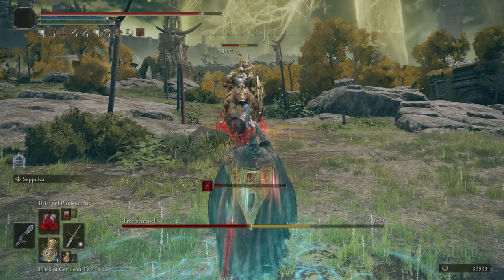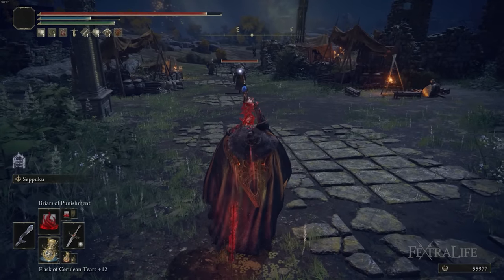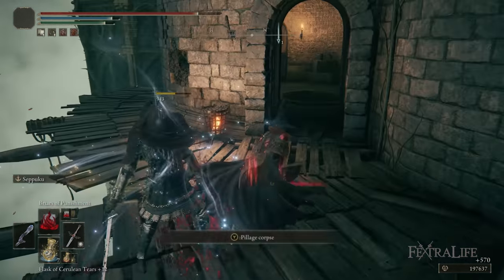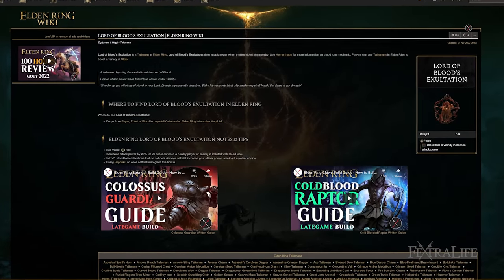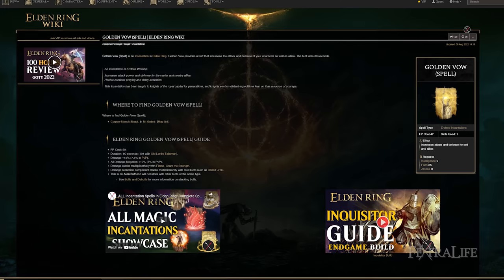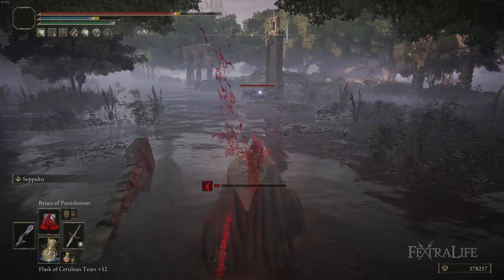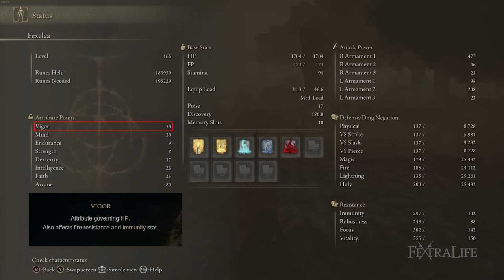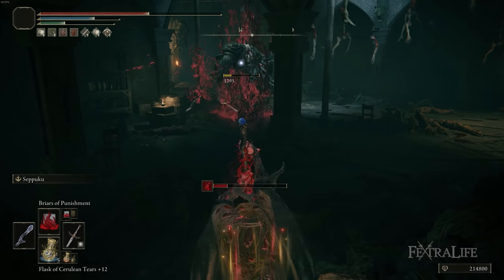Elden Ring Arcane Intelligence Build Guide - How to Build a Sanguine Spellblade (NG+ Guide)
In this Elden Ring Build Guide I’ll be showing you my Arcane Intelligence build. This is an NG+ build that takes place after level 150. If you’ve been looking for a spell blade build that specializes in Aberrant spells then you might want to check this build-out.

0:00 - Elden Ring Sanguine Spellblade Guide
0:20 - How to make this build work
5:12 - Armor
5:57 - Talisman
7:09 - Sanguine Spellblade Gameplay
11:31 - Sanguine Spellblade Attributes
13:47 - Final Thoughts